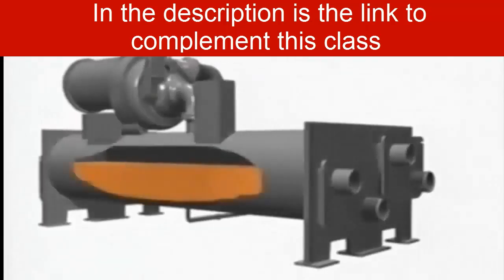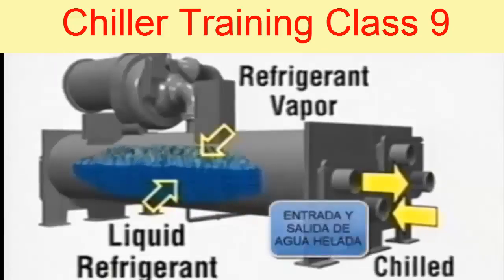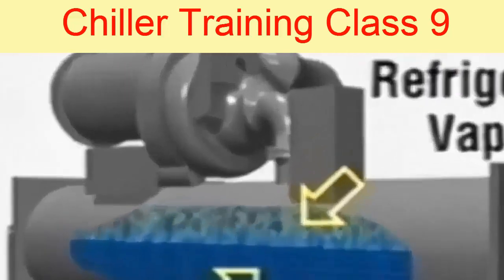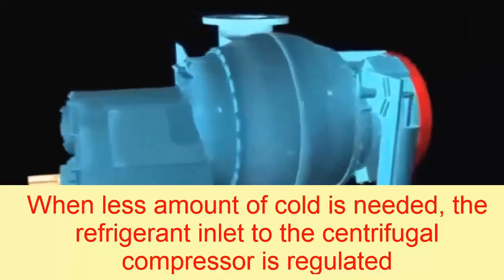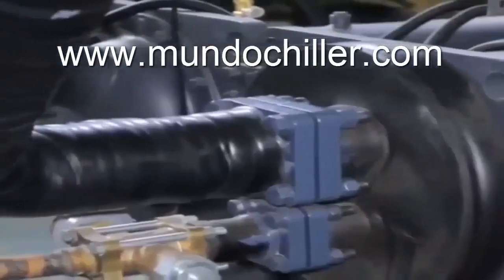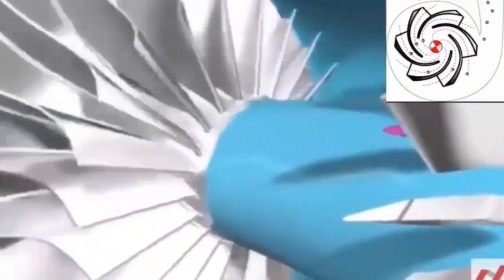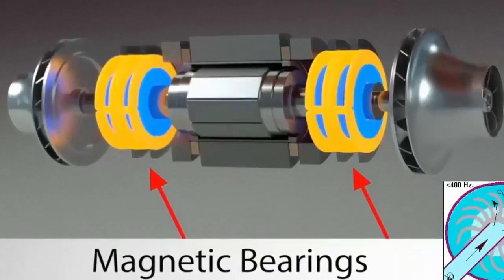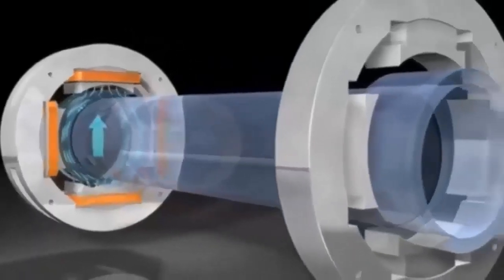Centrifugal Chiller Operation: Master Refrigeration Capacity Control | CLASS 9 Training!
Centrifugal chiller operation with refrigeration capacity control CLASS 9 TRAINING CHILLERS